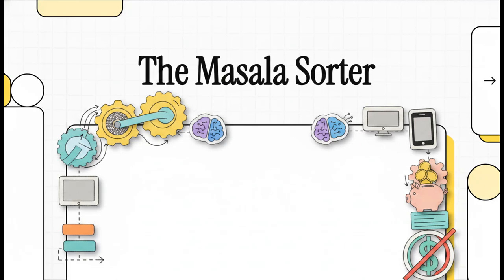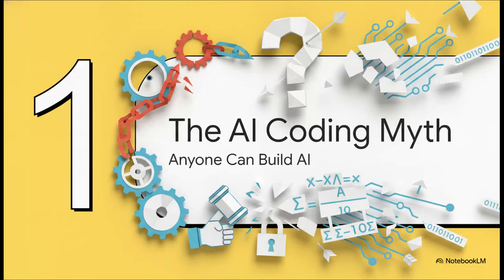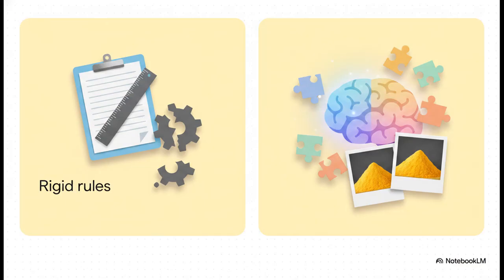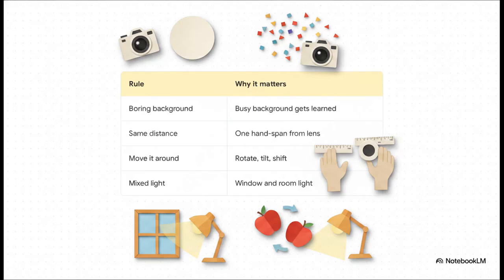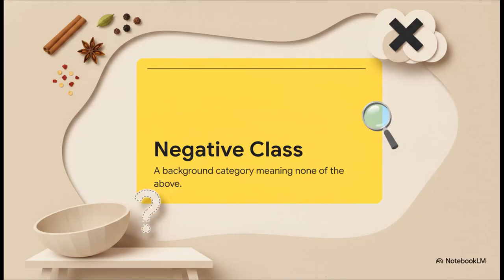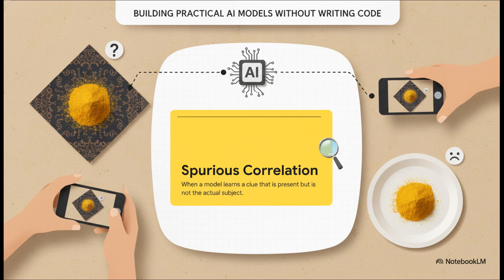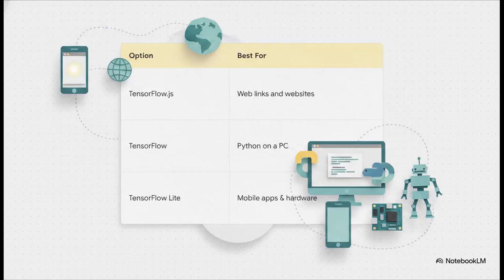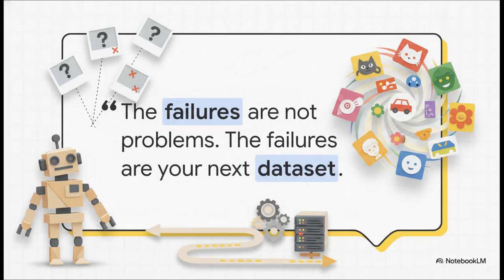Free AI on Any Phone: The Masala Sorter | Teachable Machine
You do not need a laptop, a degree, or a single line of code to build
real AI. In this episode we use Google's free Teachable Machine and five things from an ordinary kitchen — haldi, lal mirch, jeera, chawal and chana dal — to build a working image classifier on a mobile phone.

Then we do the part most tutorials skip: we deliberately BREAK the model four different ways, work out why it failed, and fix it. That half is
where the real learning is.

· One mobile phone (Android or iPhone)
· 6 small bowls and 5 things from your kitchen
Nothing to buy. Nothing to install. No account.

Free, made by Google Creative Lab, running since 2017. Your photos never
leave your phone; the training happens inside your browser.

FREE COURSE MATERIALS (no email required)
· Student handout
· Assignment sheet and marking rubric
· Full transcript

CHAPTERS
00:00 What we are building
01:20 Welcome — who this course is for
04:00 The real problem: the unlabelled dabba
06:40 What machine learning actually is
10:00 Meet Teachable Machine
12:15 Setting up — the four rules for good data
16:00 Creating the project
19:20 Gathering the samples
26:20 Training the model
29:00 Testing it live
32:00 Breaking it on purpose ← the important part
36:20 Fixing it: the KHALI class
40:30 Exporting and sharing your model
43:00 Your assignment
45:00 Next episode

NEXT EPISODE
The Pressure Cooker Whistle Counter — the same idea, pointed at sound.

Presented by Ranjit.
Tech & Us × Augyro Robotics — Practical AI & Robotics Masterclass for Beginners.